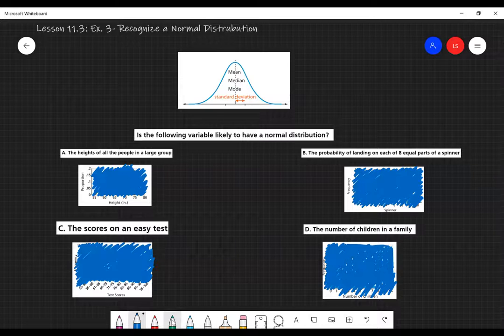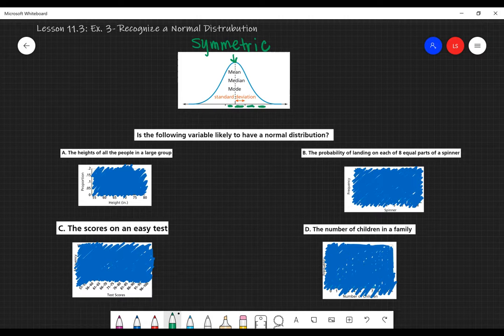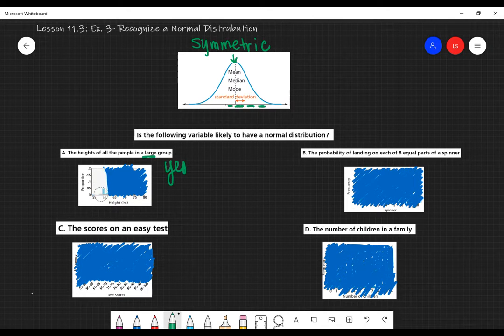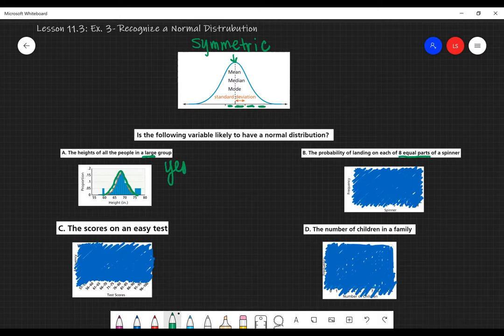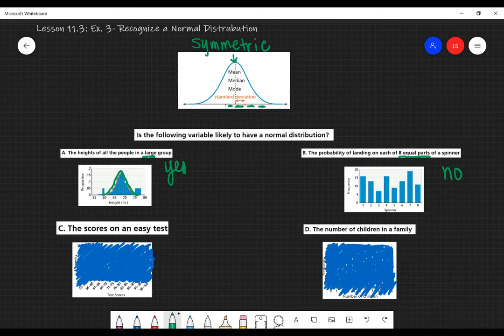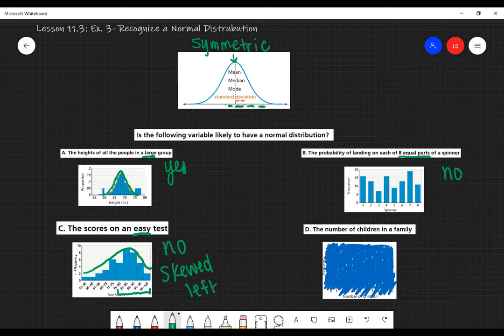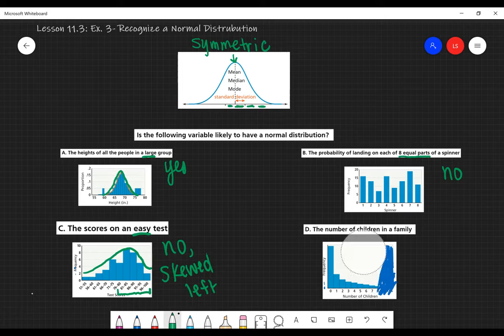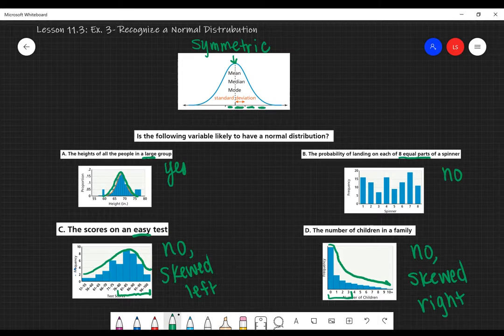Lesson 11.3: Ex. 3- Recognize a Normal Distribution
A brief introduction on normal distributions and how to consider various scenarios to determine if they could be normally distributed